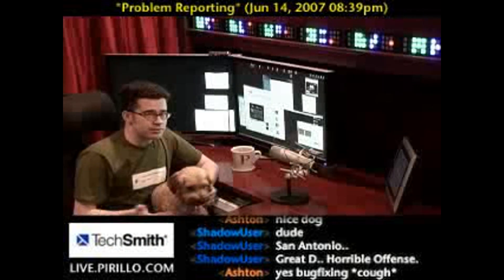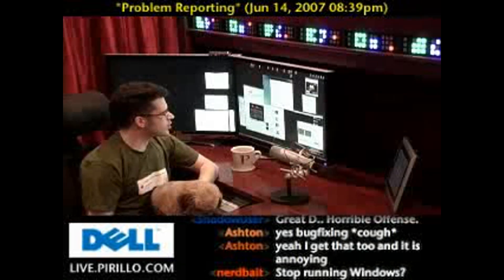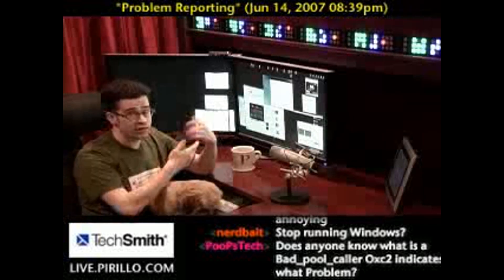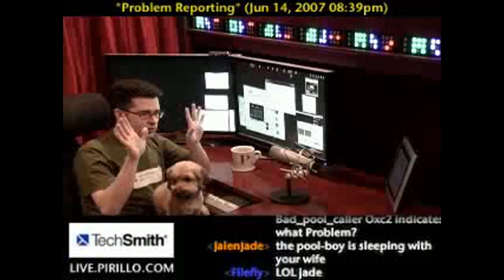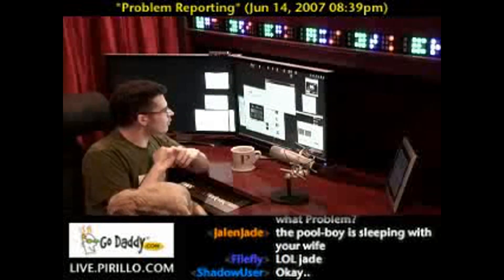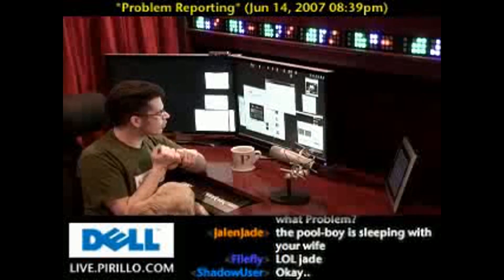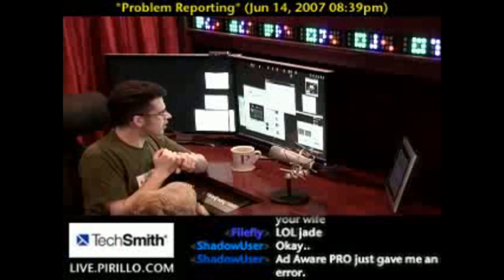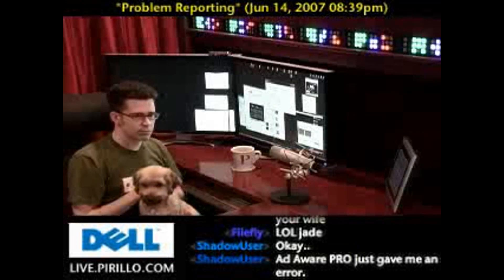Windows Problem Reporting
/ - ChrisH from the chat room asked this: "I was wondering about something. In Vista sometimes I get an annoying popup when closing out a program that says "This program has stopped responding" they it says something about Windows will try to find a solution and fix it. Any idea how to get rid of this popup
or why this is happening to me?"